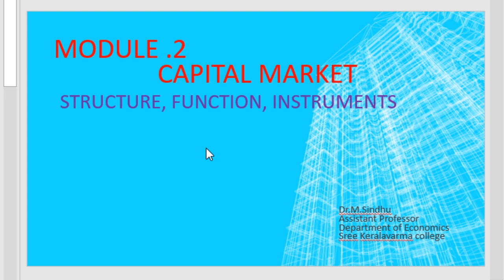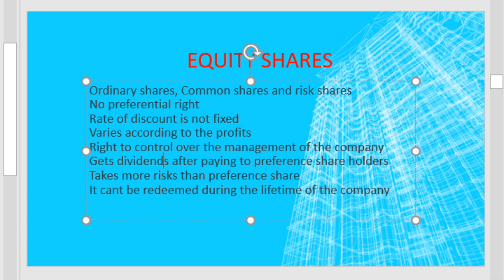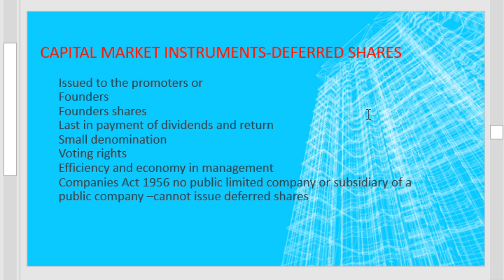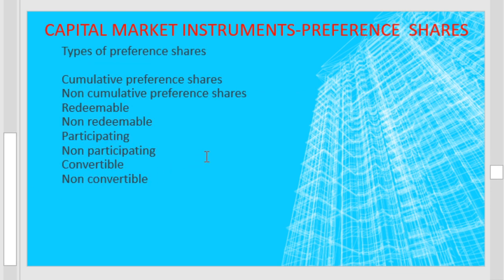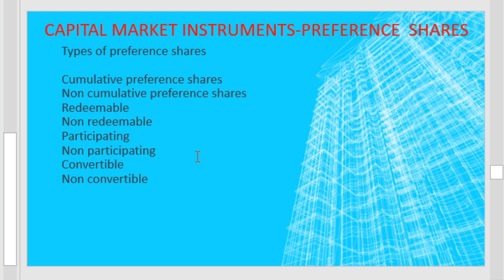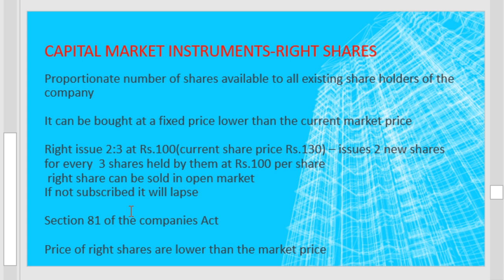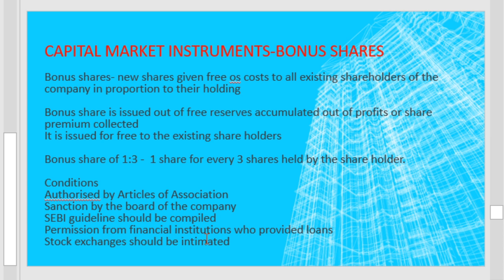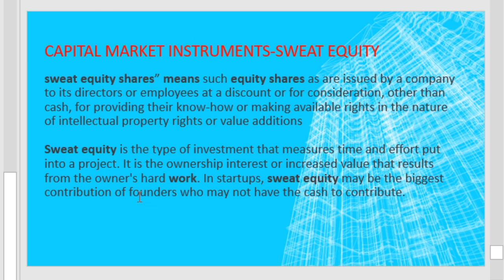capital market instruments